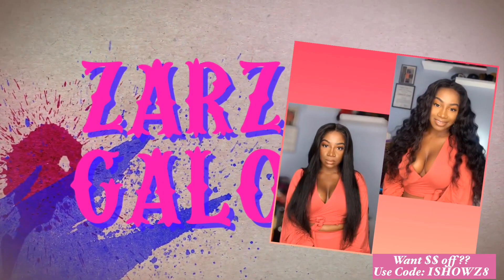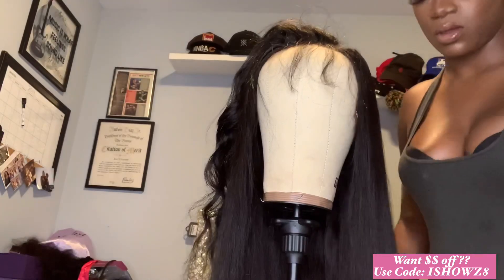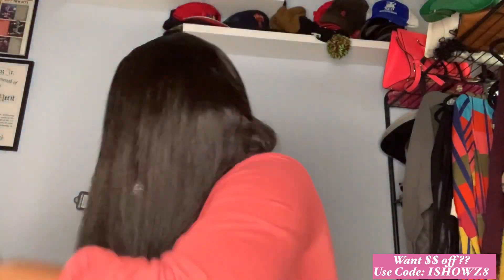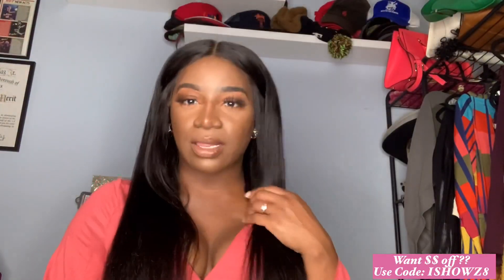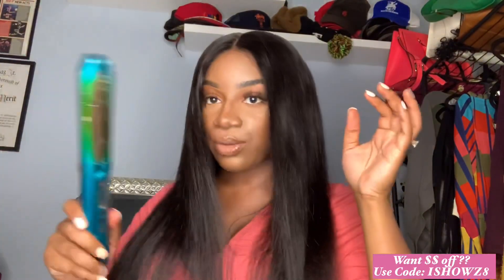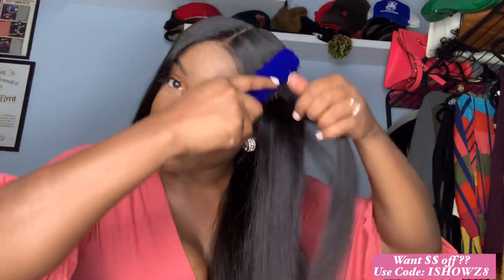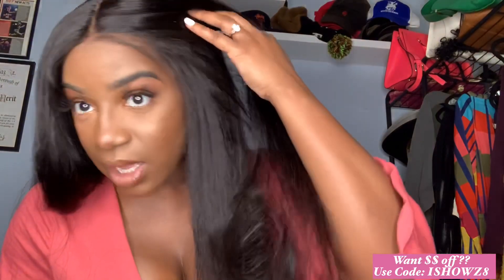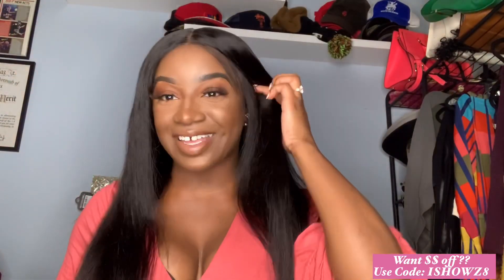1 Month Update : ISHOW hair| Loose Deep Wave Virgin Remy Human Hair Lace Front Wigs